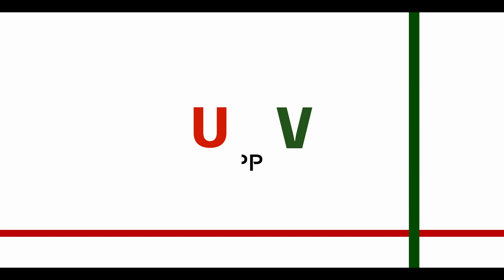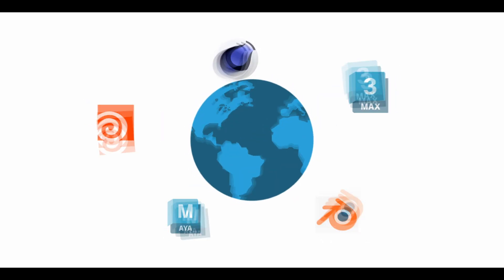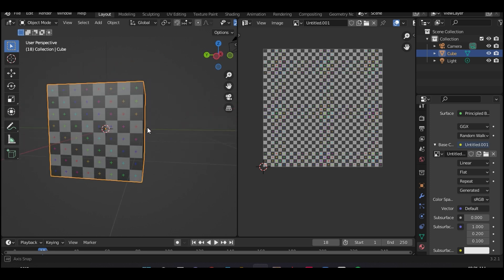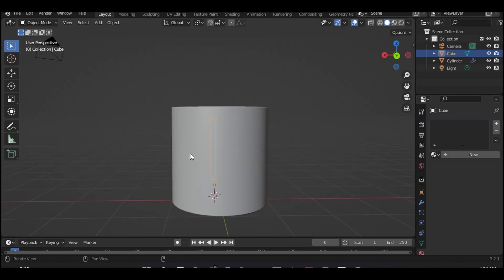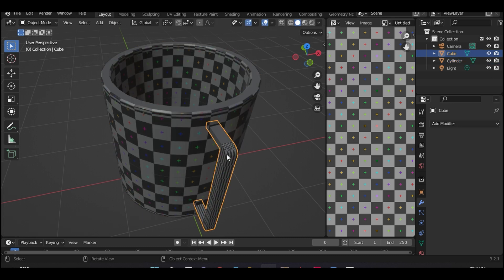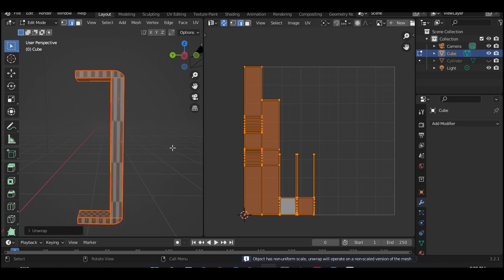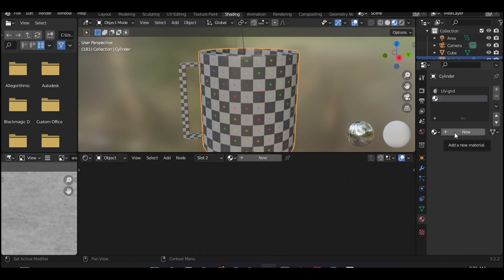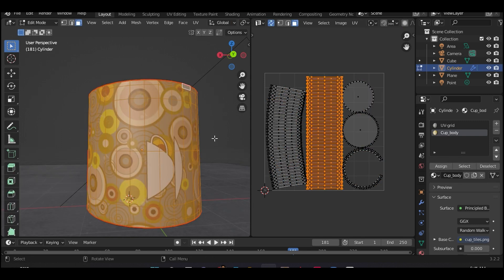UV mapping for absolute beginners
Hey everyone, in this tutorial I will be going through with you a step by step process of how to do UV mapping for absolute beginners. This tutorial is for absolute beginners, so if this is you then you are at the right place. I hope you enjoy the content.

Project files
Here  is the link to the project files for this tutorial